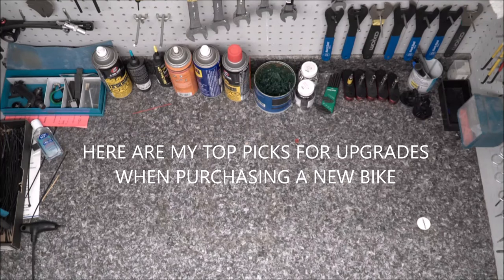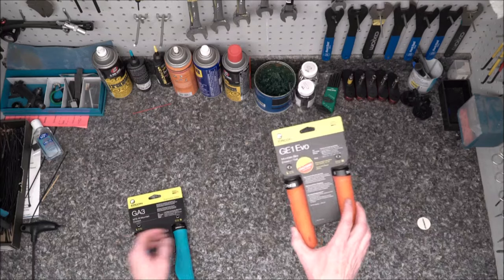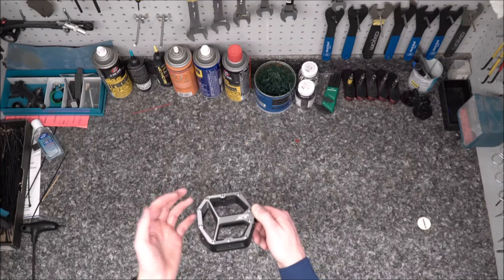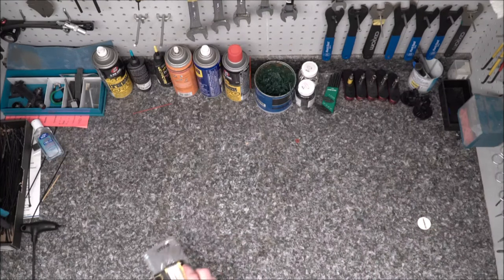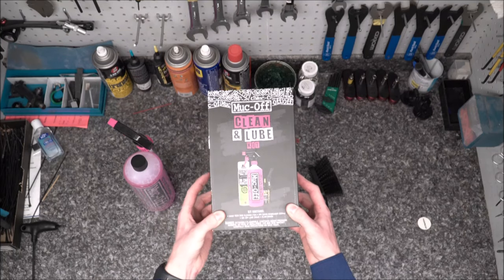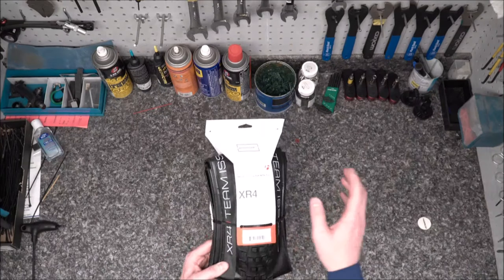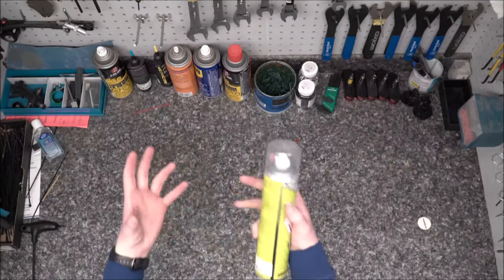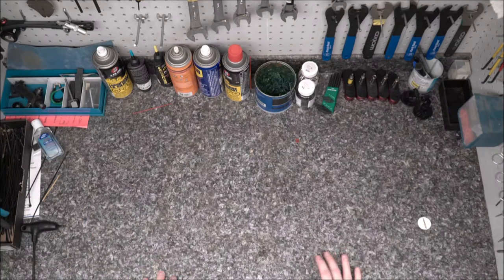CHEAP Mountain bike MUST HAVE'S - things you need to BUY [LINKS INCLUDED]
Link's below!

Ergon GE1 Grips
Ergon GA Grips
Muc-Off Wet Chain Lube
Muc-Off Dry Chain Lube
Bontrager Tire and similar options
Muc off Cleaning options
Shimano Pedals

🎵 Track Info:

Title: City Lights by Babasmas